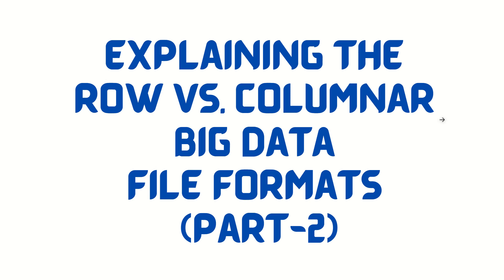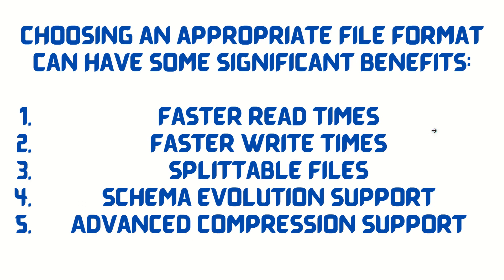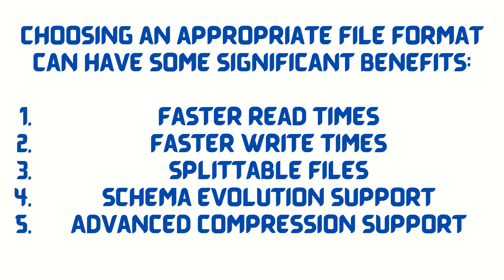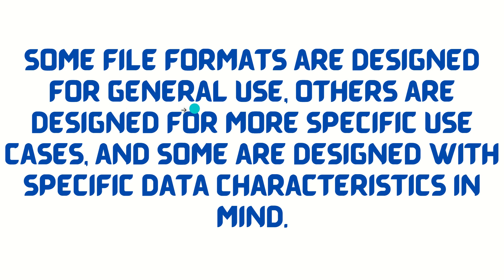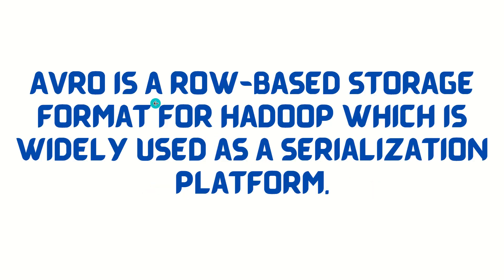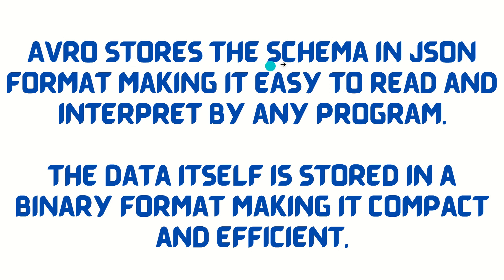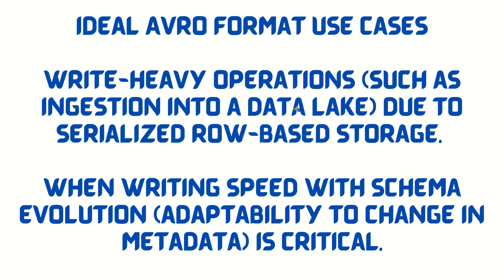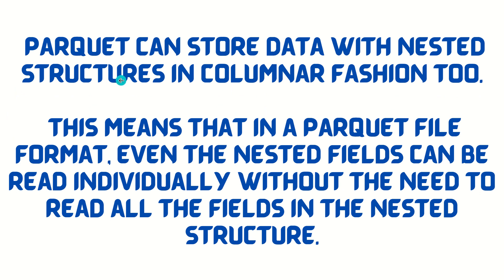Explaining the Row vs. Columnar Big Data File Formats (AVRO | PARQUET | ORC) (Part - 2)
Comparison of row and columnar data file formats. AVRO | PARQUET | ORC